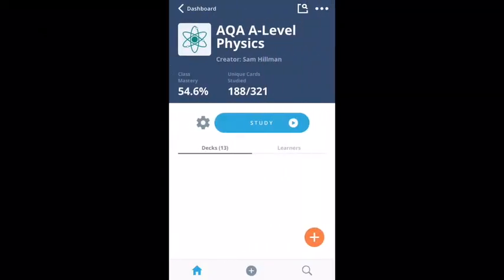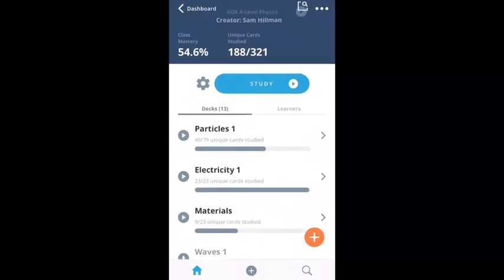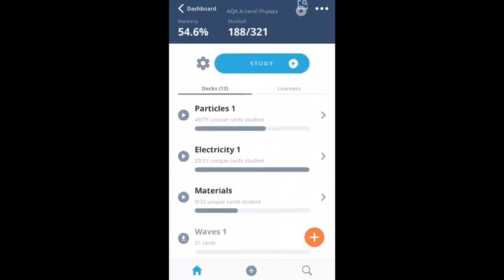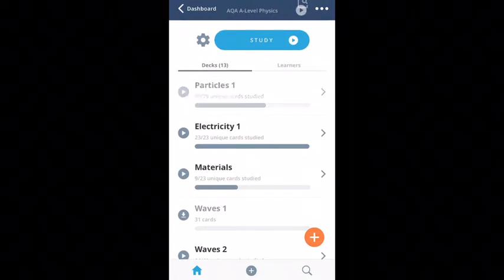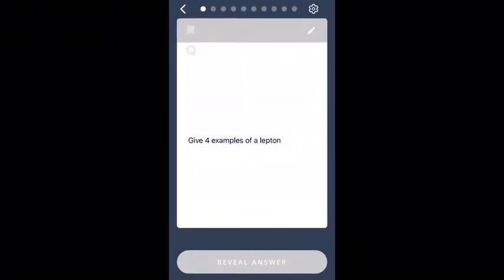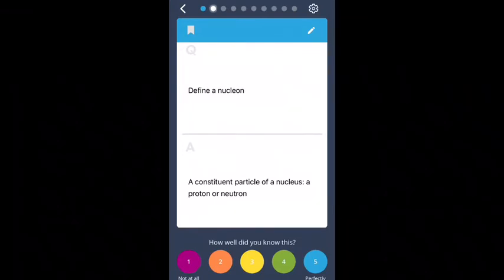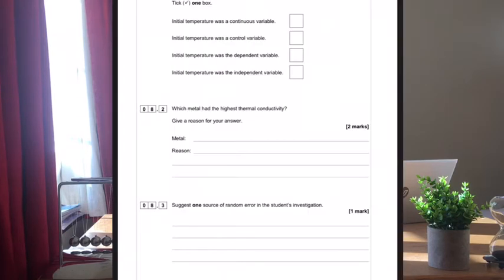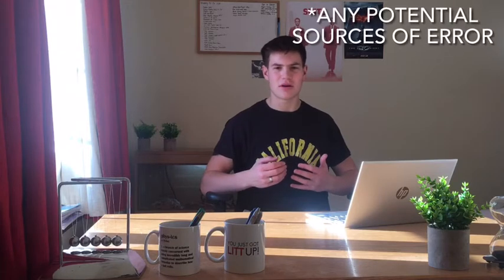HOW TO GET A 9 - PHYSICS GCSE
Hello, welcome back to the channel!
In this video I will be going through 6 tips that made my revision for GCSE Physics both smooth and effective. I know that many students struggle with Physics as a subject, so hopefully this video will really help you! Studying Physics but not at GCSE Level? - no problem, the tips outlined in these videos can be applied to any level and qualification.

Timestamps:
00:00 Intro
00:14 Tip 1 - Key Terms and Definitions
02:10 Tip 2 - Understand the Practicals
03:54 Tip 3 - Show Your Equations
04:53 Tip 4 - Diversify Your Revision Resources
06:09 Tip 5 - Do Exam Practice
07:19 Tip 6 - Go To Study Sessions In School

Hi there, I’m Sam, an A-level studying, 17 year-old, prospective ‘youtuber’ based in the UK. I make videos that hopefully motivate and inform you about learning, education, revision (and all that’s in between); as well as what I get up to! If that sounds like something that appeals to you then maybe consider sticking around for weekly videos!

🧠📚Brainscape:
Brainscape is an amazing, completely free revision card website and app. I have 2 Brainscape classes which contain the revision cards that I use to study A-Level Physics and the second year of A-Level Economics (for AQA). Be sure to check these out if you would like to!